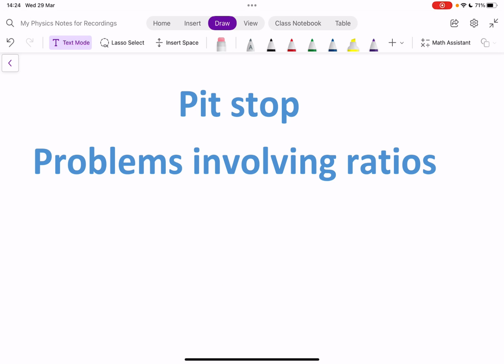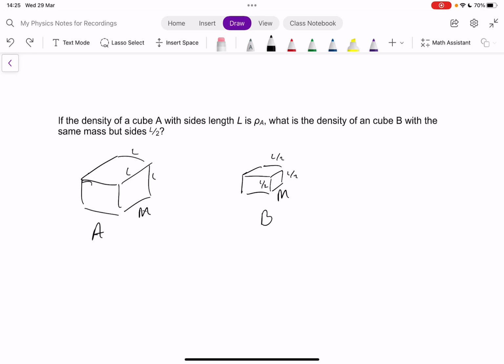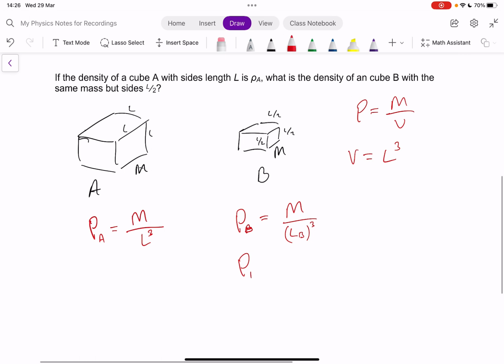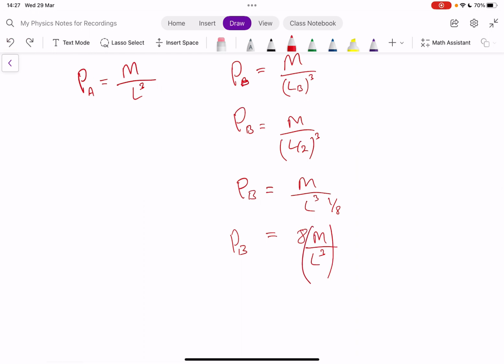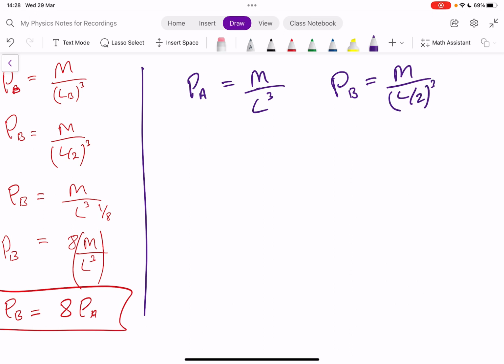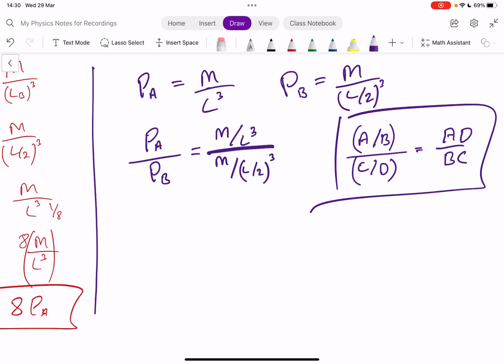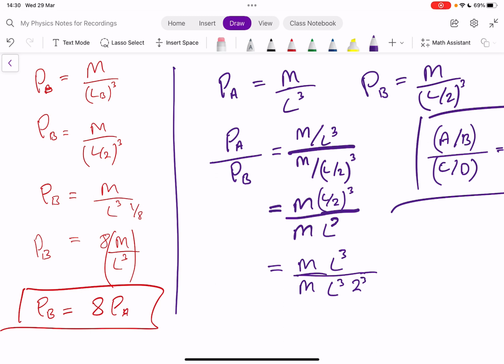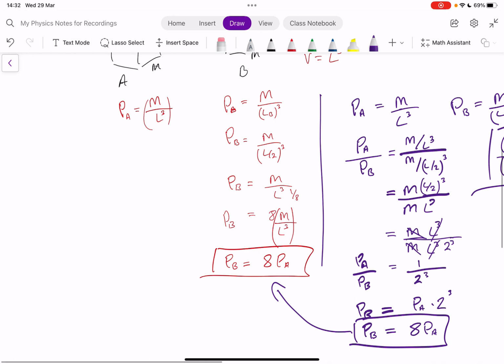Pit Stop Problems Involving Ratios